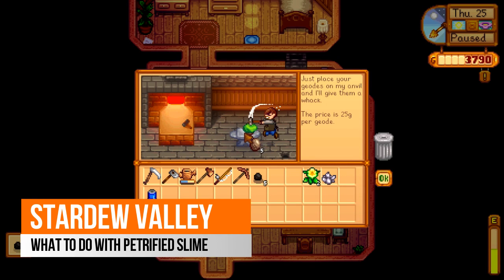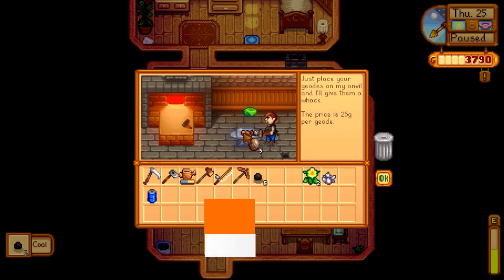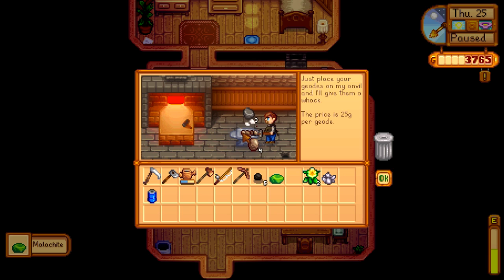Stardew Valley What to do with Petrified slime (Quick Tips)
What should you do with the Petrified slime